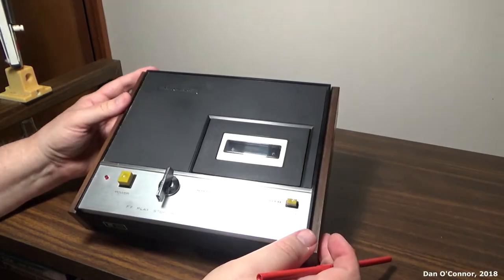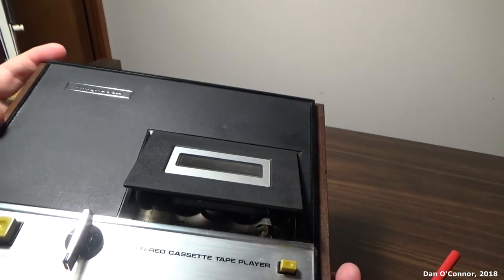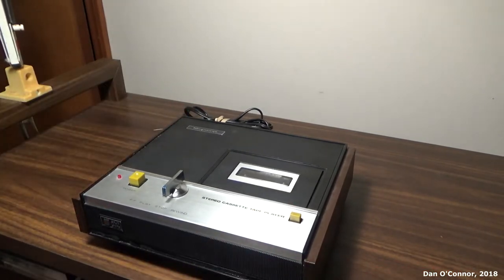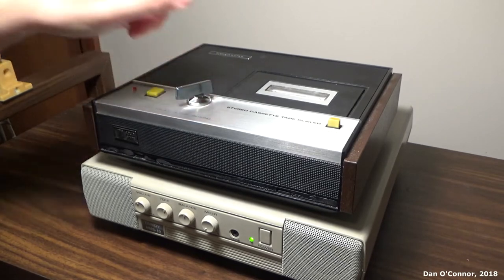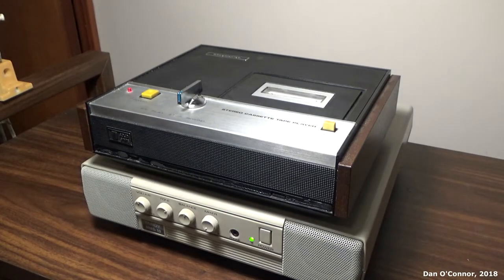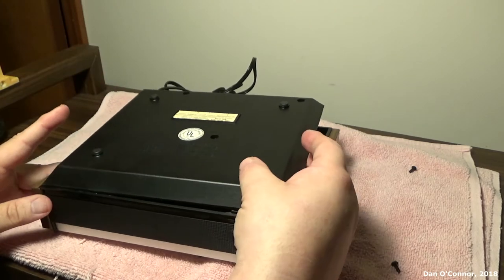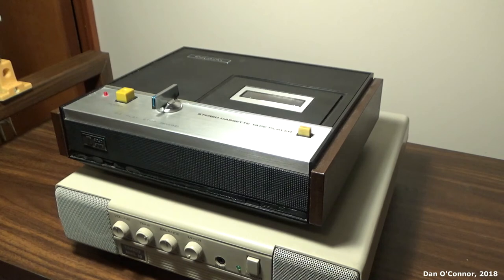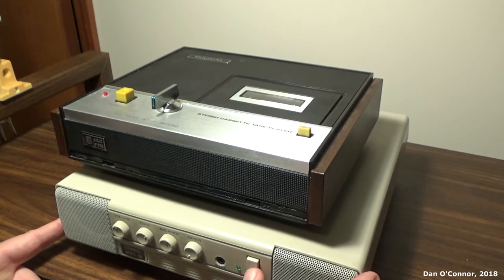1970 Magnavox Cassette Player Deck; 1K8867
Just a player, no recording. I think these units were typically options available for the large Magnavox consoles of the era.